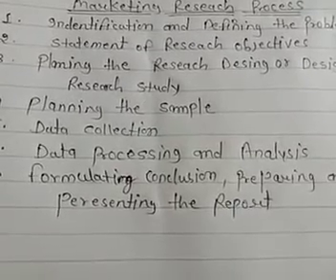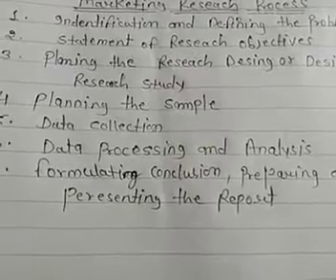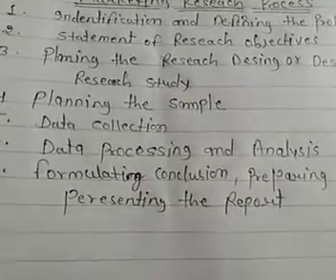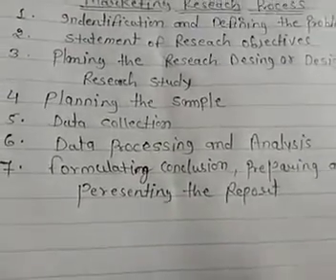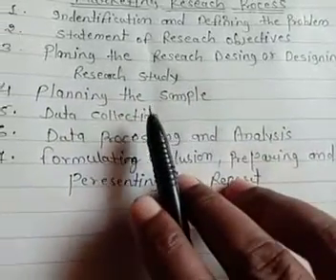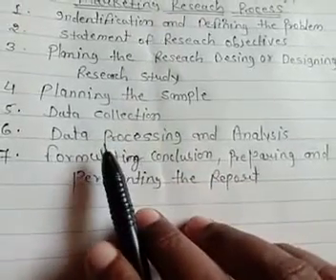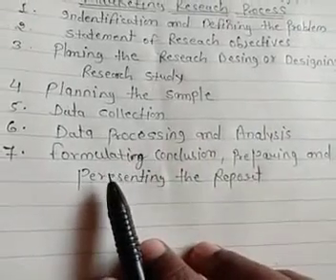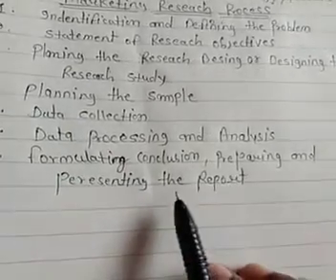Digeshwari dewangan mcom4 marketing research unit2marketing research process part 2